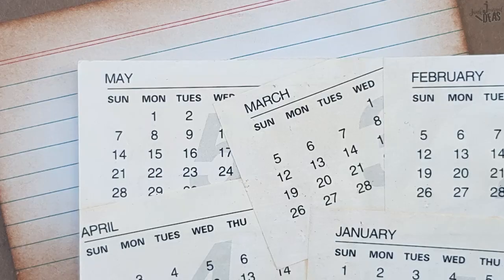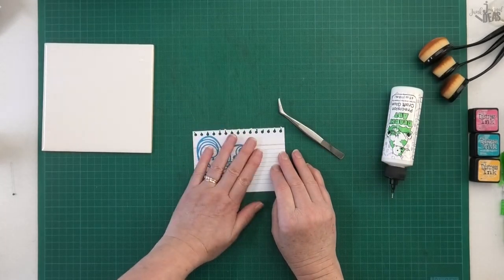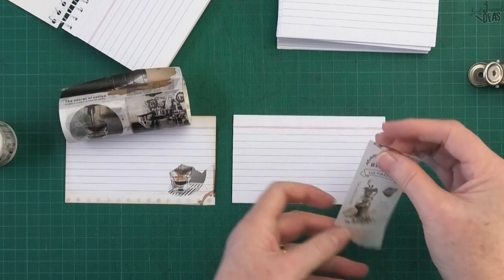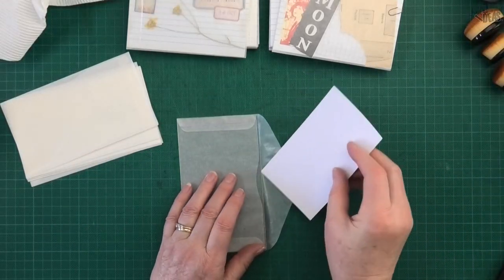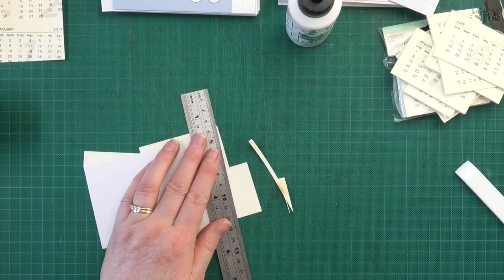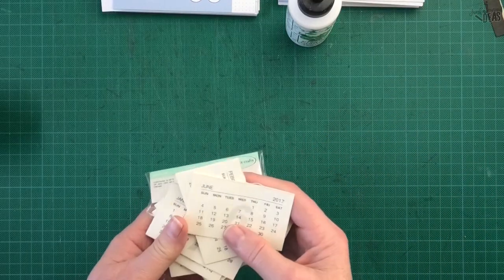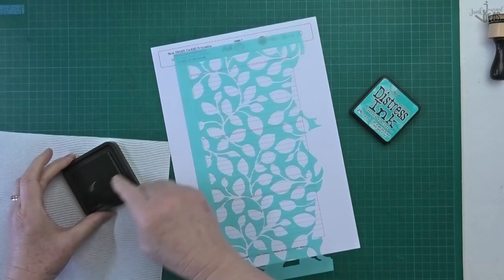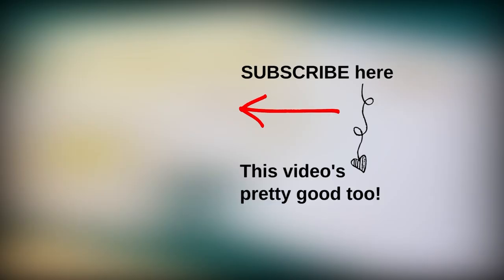10 Index Card Background ideas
These 10 ideas will help you be more conscious about using the supplies that you already have at home, these ideas will help you get using them!
Hi i'm Donna and today i'm gonna show you some index card ideas to jazz up your junk journal.
I got these index cards from Office Works in Australia, if you have none of these,
no worries I have you covered, just print and cut out a blank card that i have supplied a freebie printable for you here...

BEARLY ART GLUE perfect to use under vellum
Bearly Art Glue 4oz bottle with tips
Bearly Art Glue 11oz refill + 4oz bottle with tips